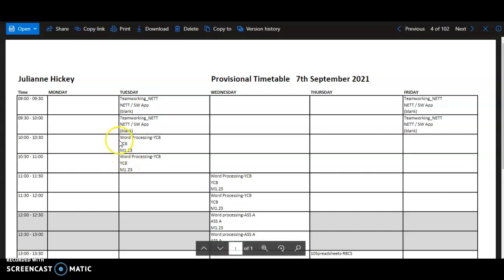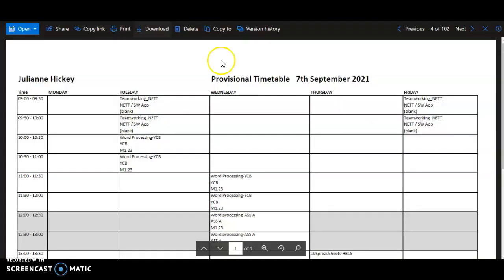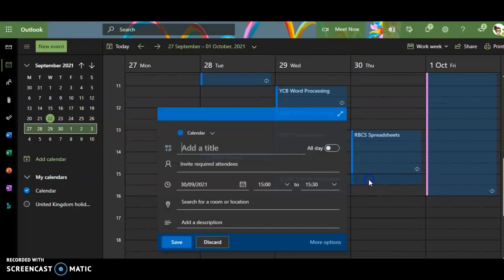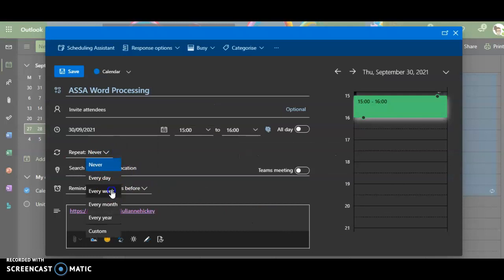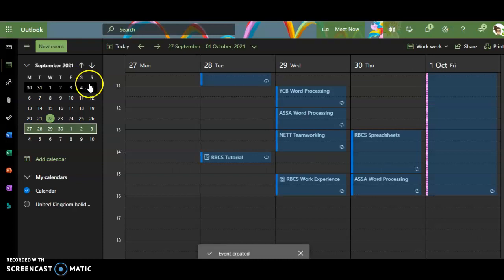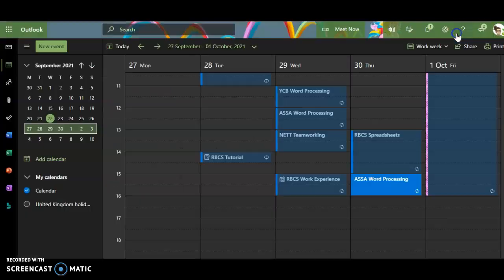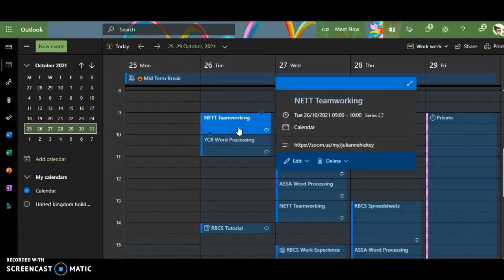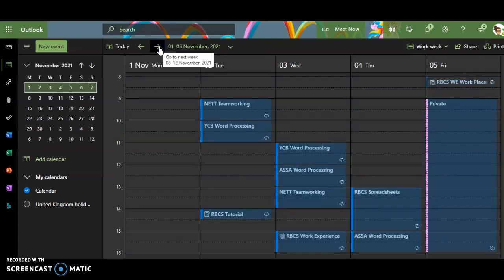Putting my Timetable in Outlook Calendar